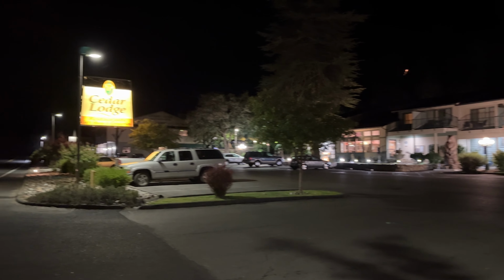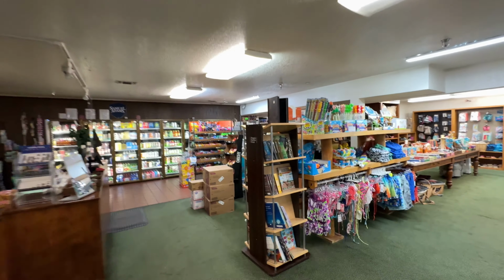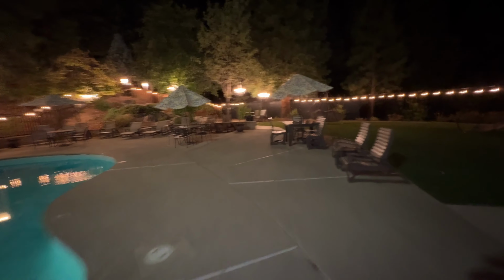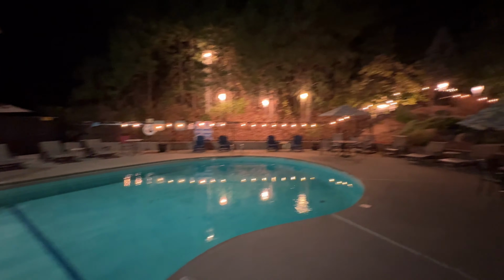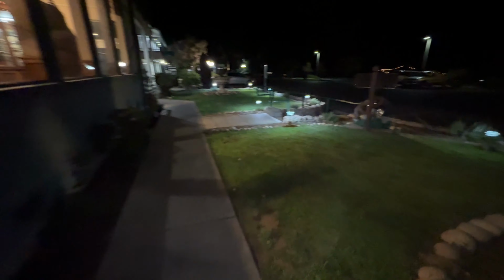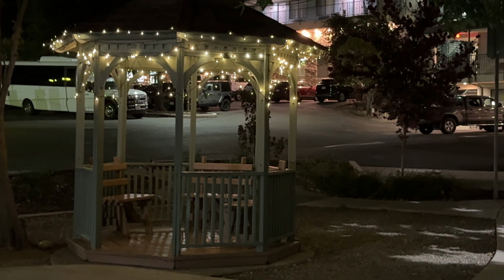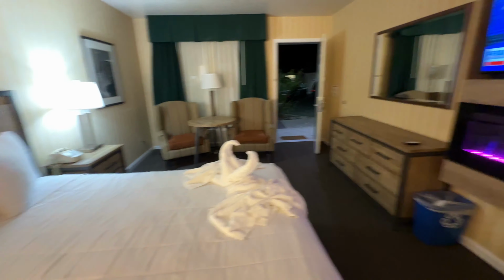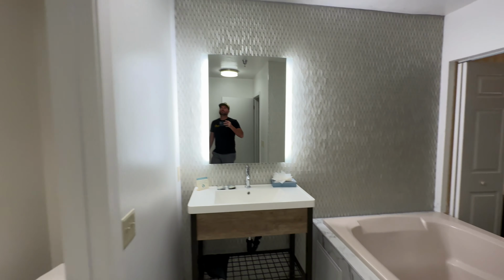Yosemite Cedar lodge in El Portal review and info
Last minute booking as we left Yosemite. Filmed around the property at night and when we left in the morning. Also filmed our room. We had a large jacuzzi tub and an electric fireplace. Right outside the west gate of Yosemite. Check it out!

Address

United States

For hotel review inquiries contact